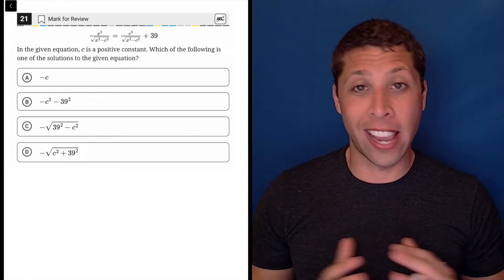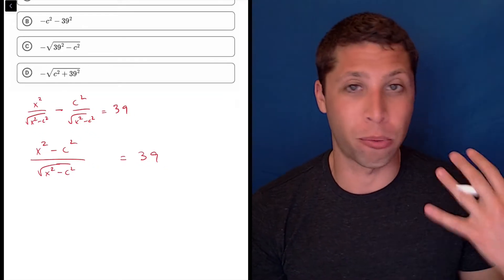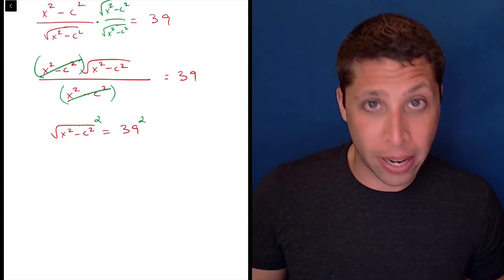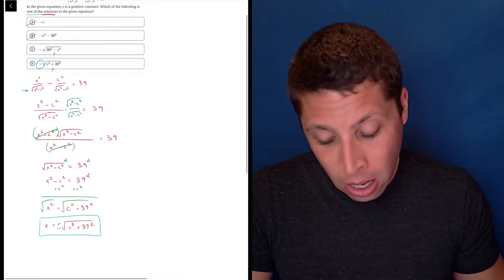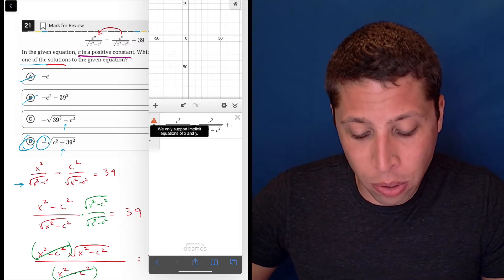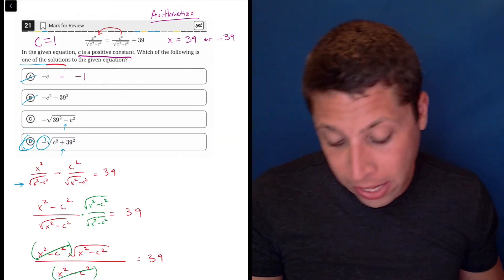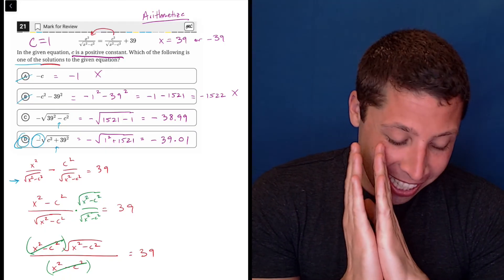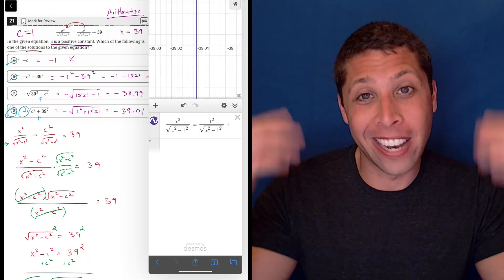Digital SAT 10, Math Module 1, Question 22